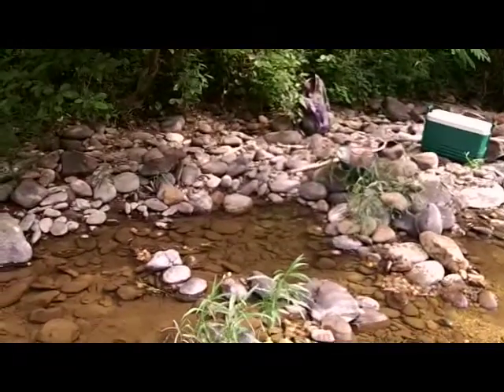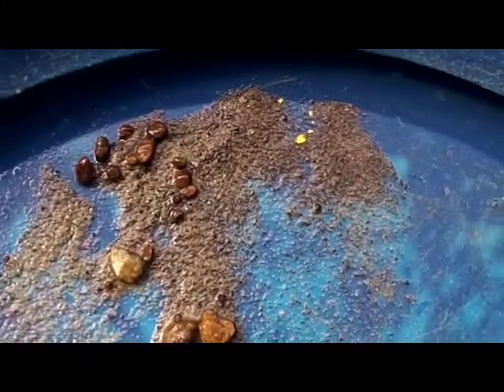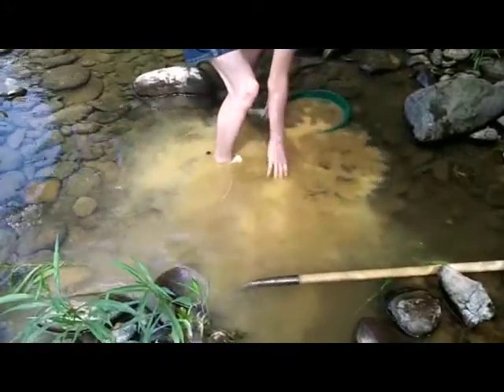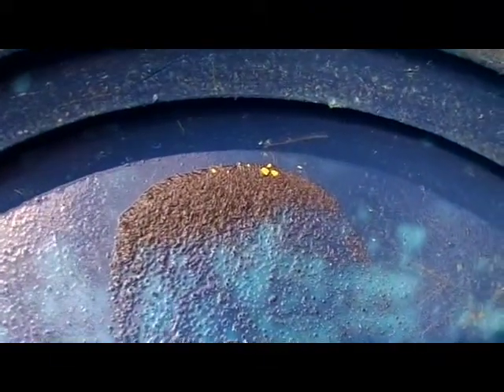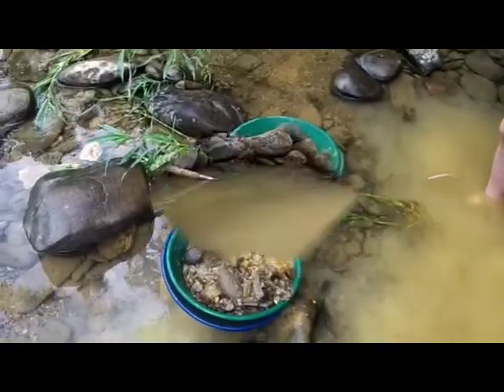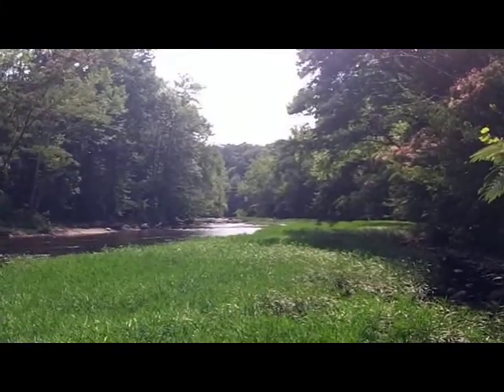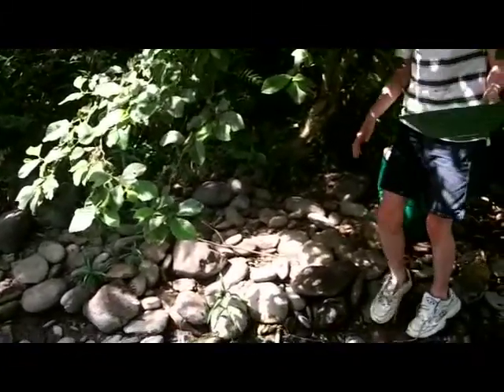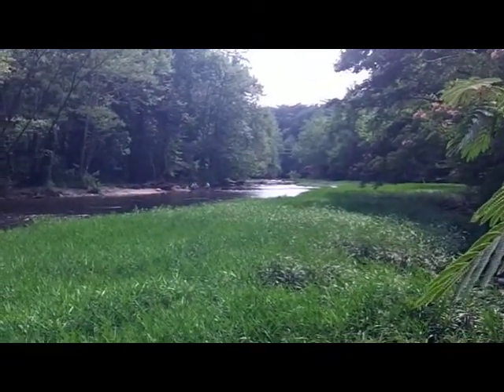Little River June 29, 2012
About 6 hours of panning at Little River. Pretty good gold for running gravel. It was VERY HOT so I had to stay in the shade.